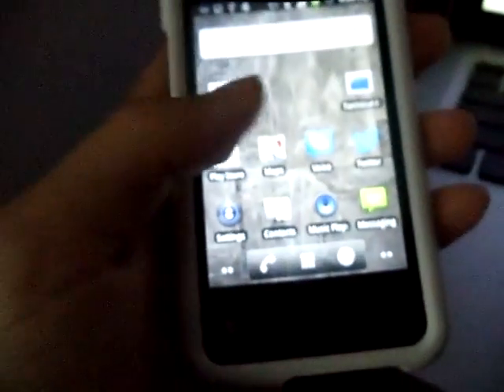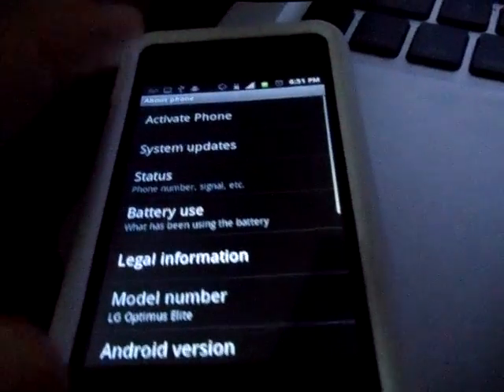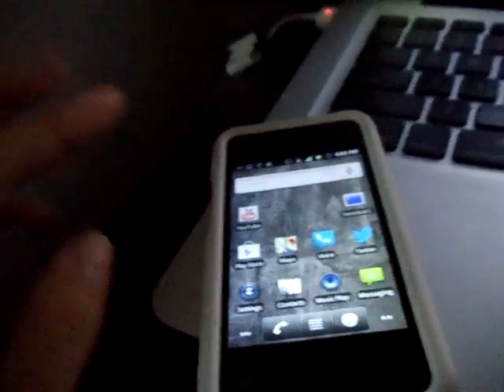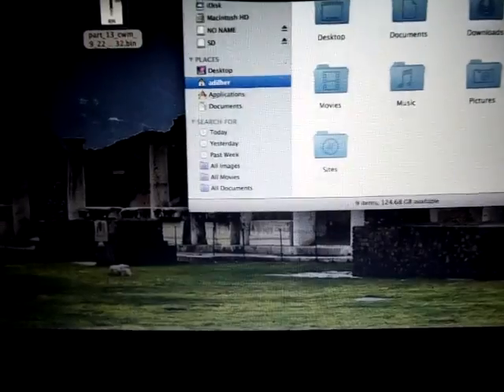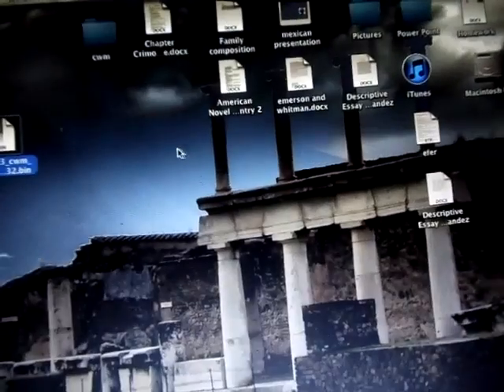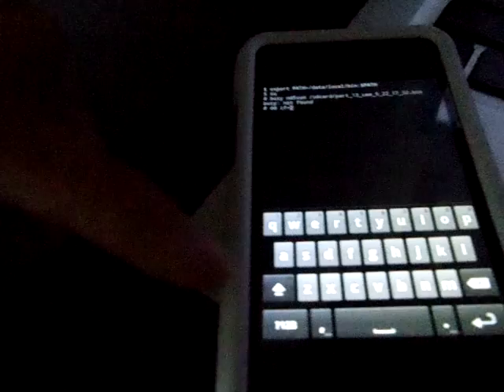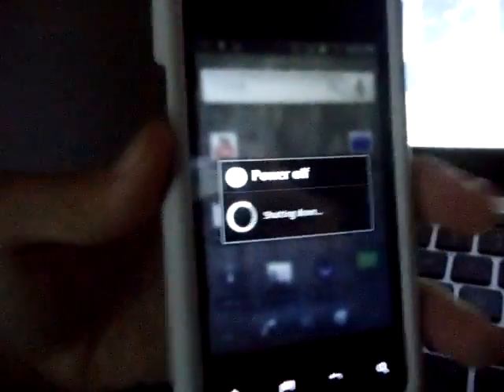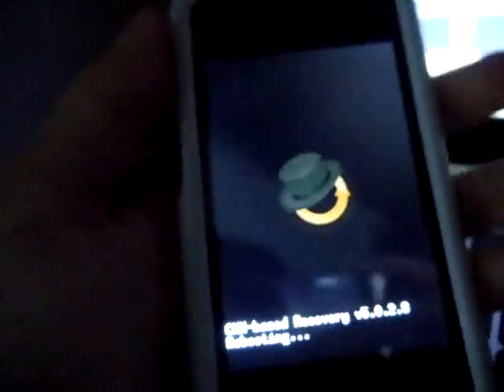How to install ClockWork Mod Recovery on the LG Optimus Elite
Read ME!

theres many things i didnt say and include in the video!
make sure you're rooted, and updated to latest LG firmware, this will work with Sprint and Virgin Mobile im not responsible however if you brick you're phone, proceed with caution,

What Youll need!
Super User

Busybox Installer ( make sure you install this if you do not know how go to this video!!
and skip to the busy box part

Android Emulator

CWM bin file

. Download the CWM bin file and copy it to the root of your /sdcard (you can leave it in the Download directory if you want, but the following dd command will need to be slightly different if you do).

Make sure you type the command codes maunally do not rely on copying and pasting sometimes it wont work. REMEMBER TO INCLUDE SPACES WHEN TYPING CODES ITS A HUGE COMMON MISTAKE

2. Run the terminal emulator app.

3. Type su and tap the [Enter] key (Allow root access if you are prompted by Superuser/SuperSU)

4. Type busybox md5sum /sdcard/part_13_cwm_9_22_17_32.bin and tap the [Enter] key

Check to make sure the returned value matches the md5 which is posted along with each CWM bin file.

5. Type dd if=/sdcard/part_13_cwm_9_22_17_32.bin of=/dev/block/mmcblk0p14 and tap the [Enter] key

Once it's finished writing CWM to the recovery partition you'll see some output regarding the speed and size of the operation.

6. Type busybox md5sum /dev/block/mmcblk0p14 and tap the [Enter] key

Once again, check to make sure the returned value matches the md5 which is posted along with each CWM bin file. Close the terminal emulator app.

7. Run a root file explorer (such as Root Explorer) on your phone. Navigate to /system/etc/ and Mount R/W (read/write). Then rename the file named install-recovery.sh to install-recovery.sh.bak. If you don't see this file at this location on your phone, then you're finished.